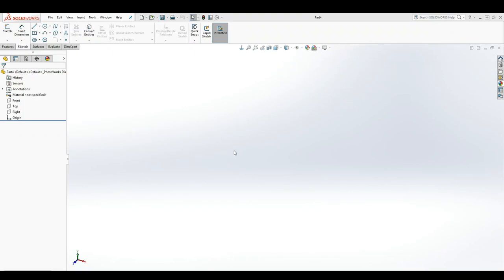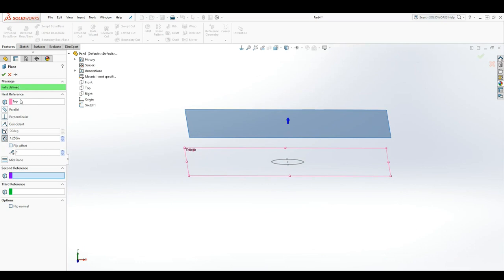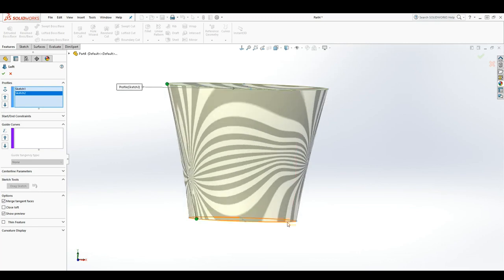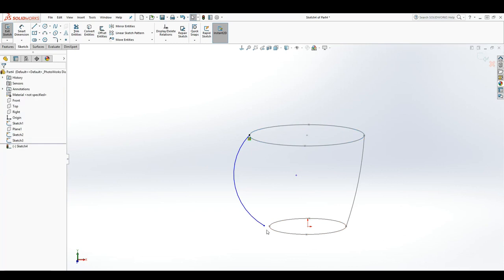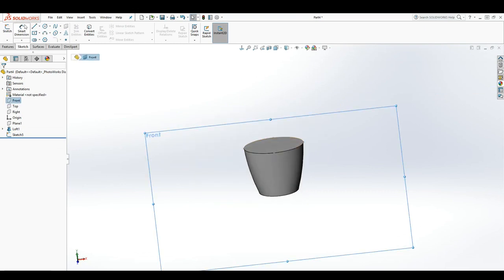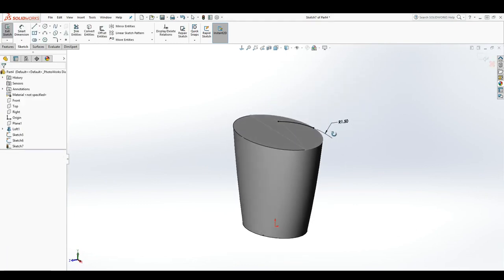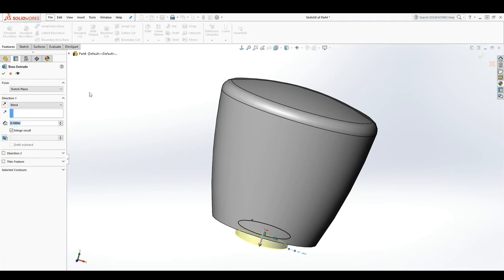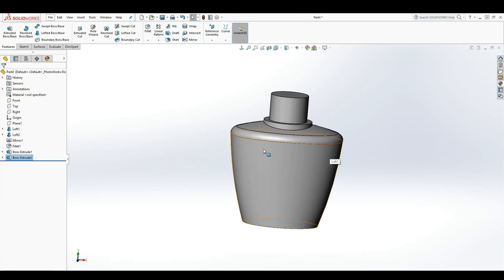SolidWorks Complete Course: Learn 3D Modeling & 2D Drawing (47 Lofted BossBase)